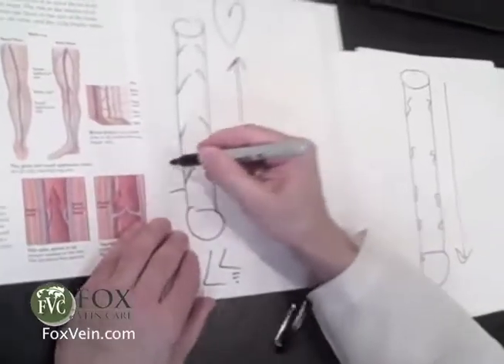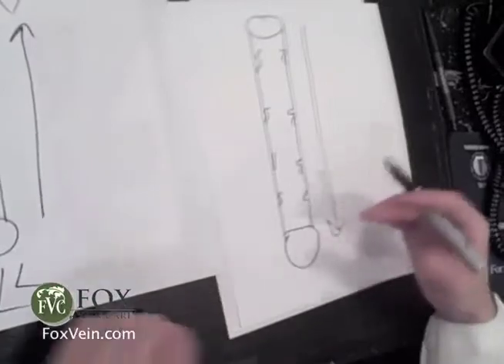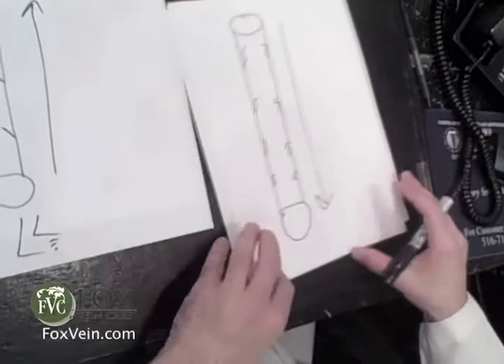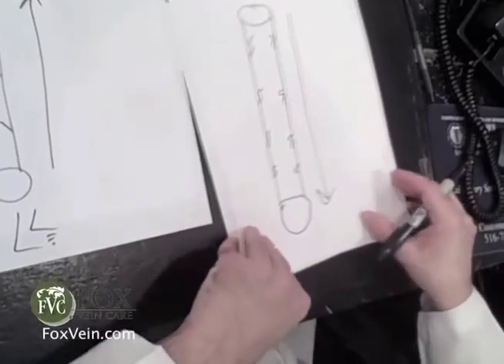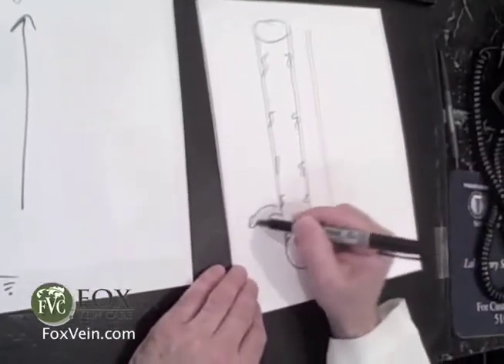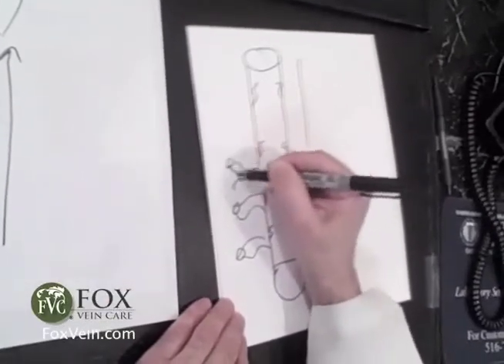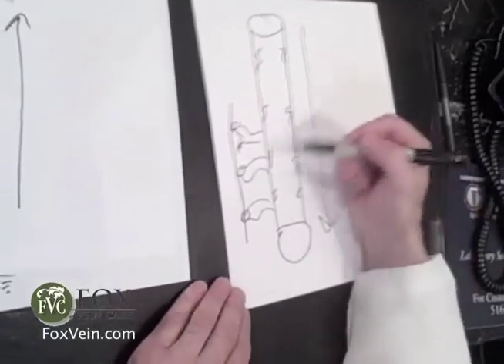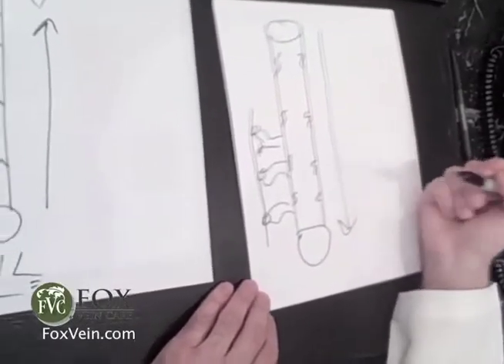What Causes Varicose Veins?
NYC Vascular Surgeon David Fox MD, FACS explains the cause of varicose veins. Dr. Fox treats varicose and spider veins using advanced laser therapy.